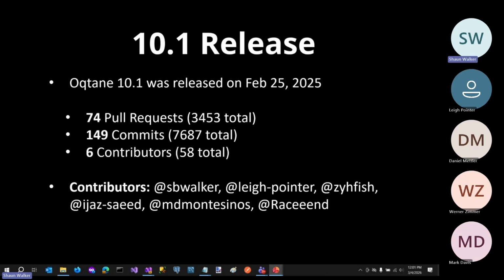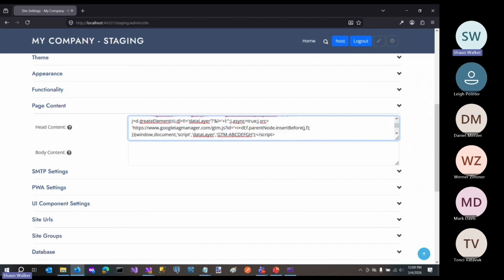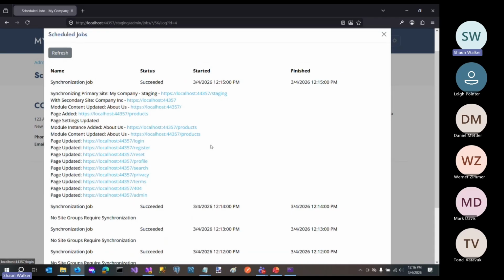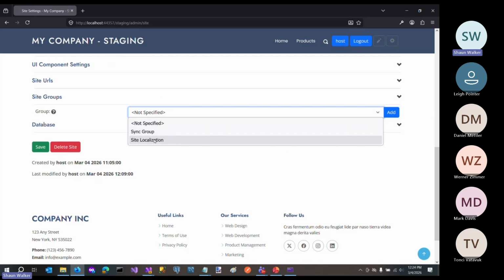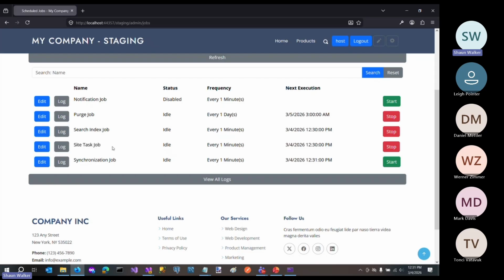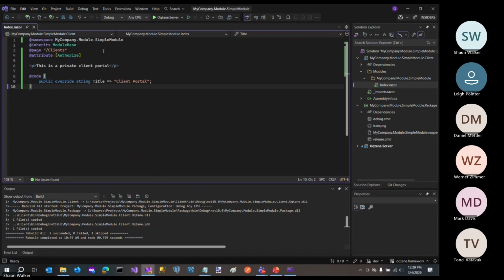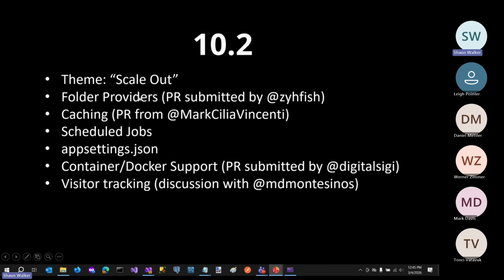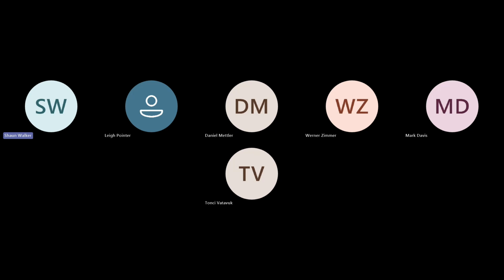Oqtane Community Standup 2026-03-04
Oqtane Community Standup for March 2026. Demonstration of Oqtane 10.1 features including Content Staging, Content Localization, etc...